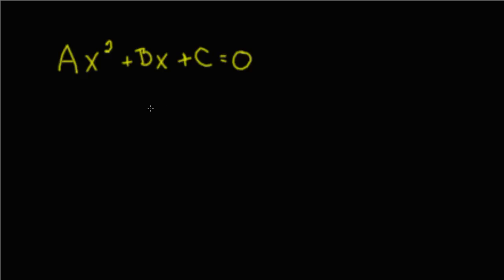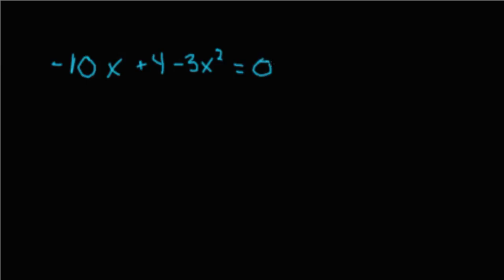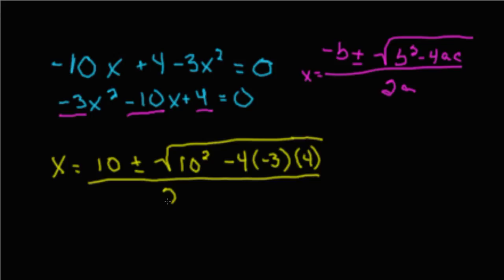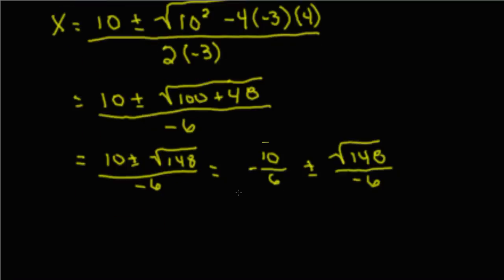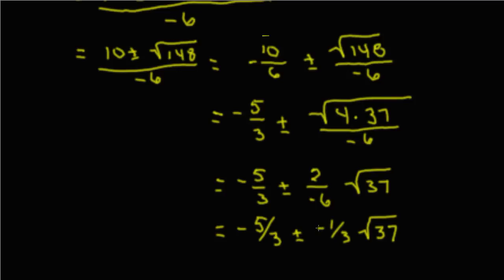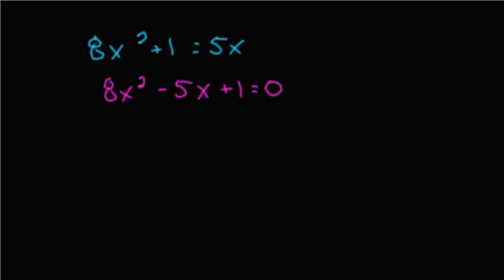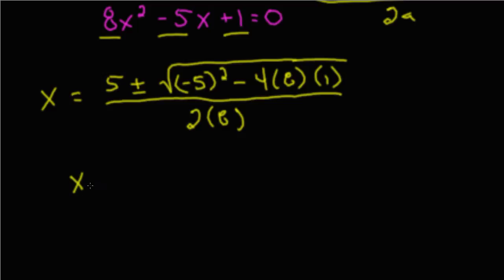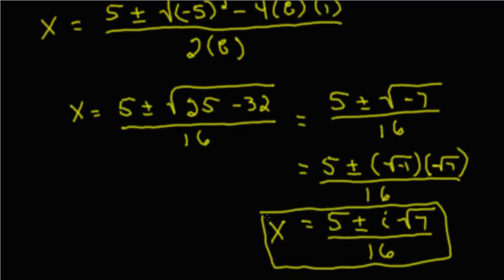Algebra 7 using quadratic formula